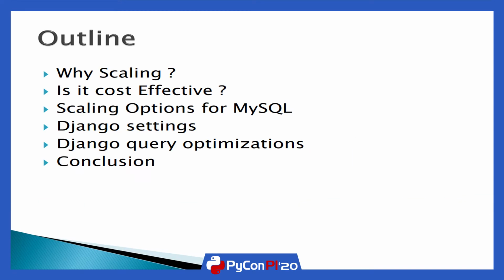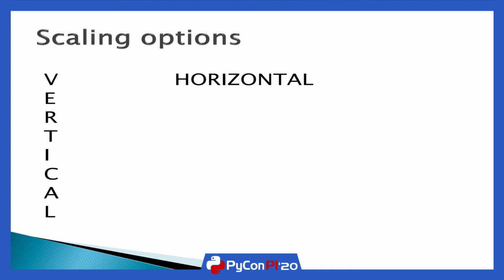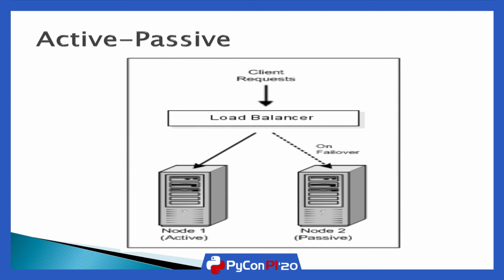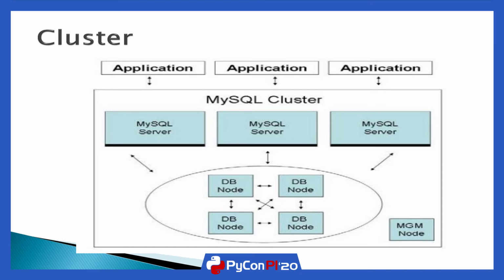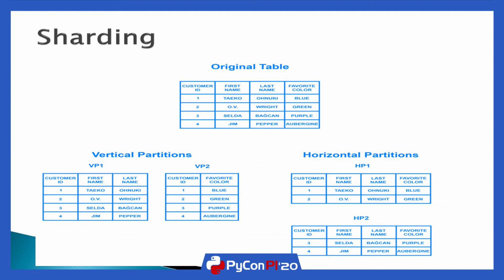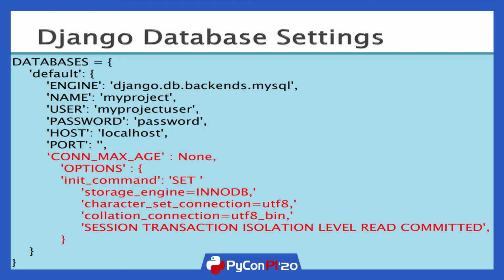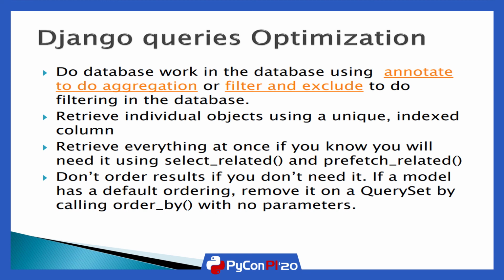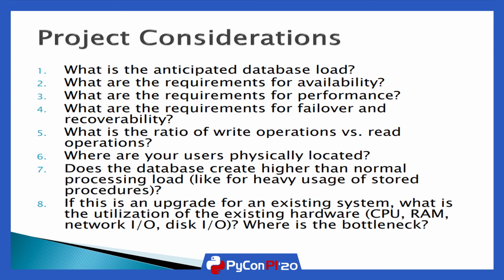Pratibha Jagnere - Scaling Django App with MySQL